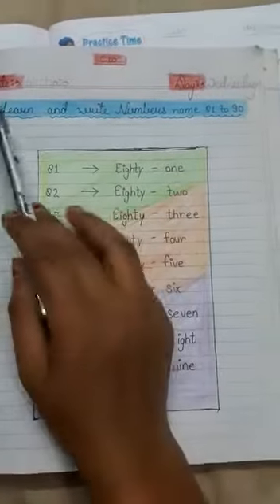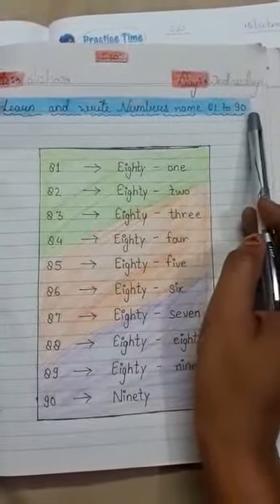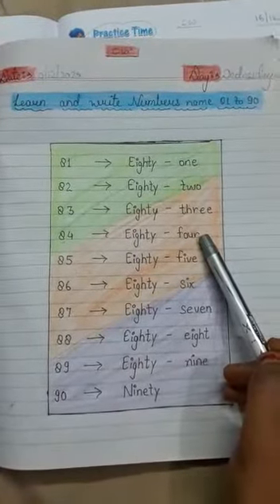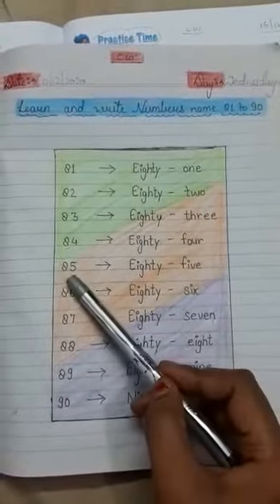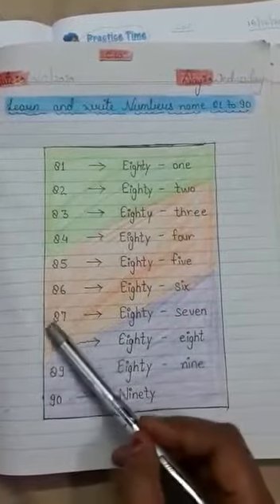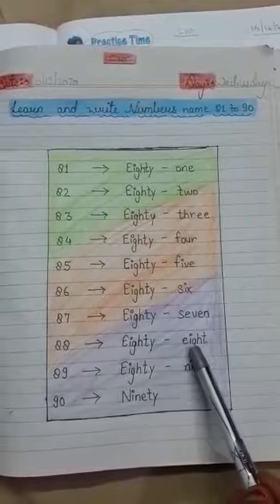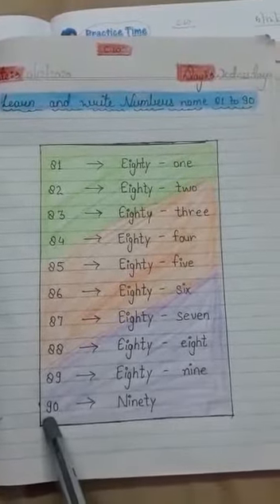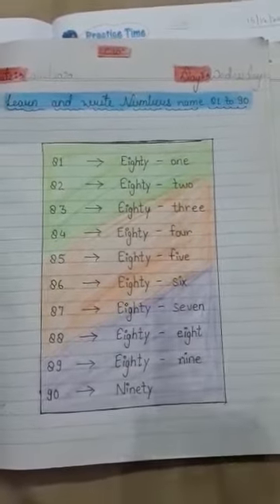Class Prep Subject Maths written